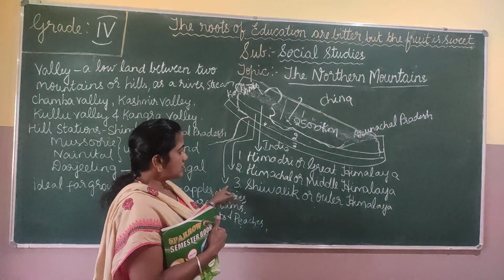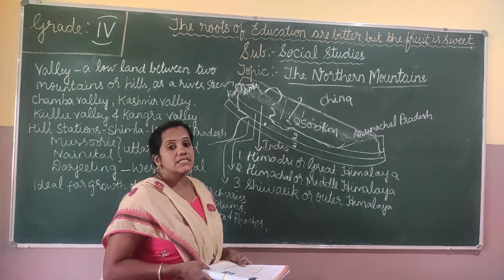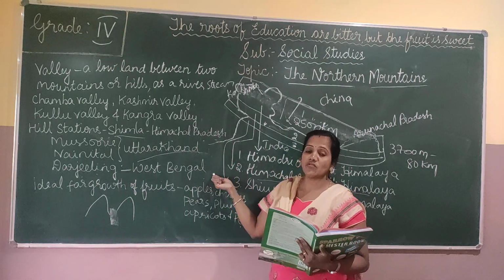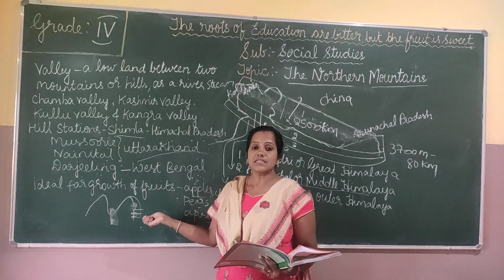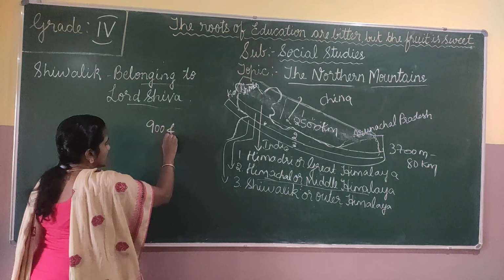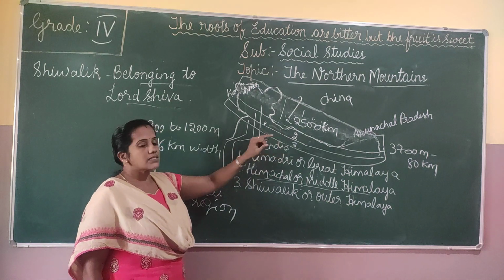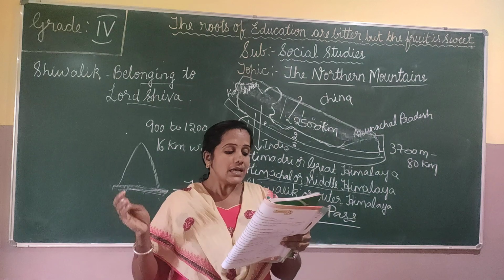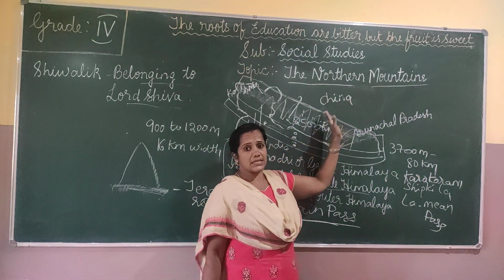Grade 4 Social (06-07-21)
Social PRV